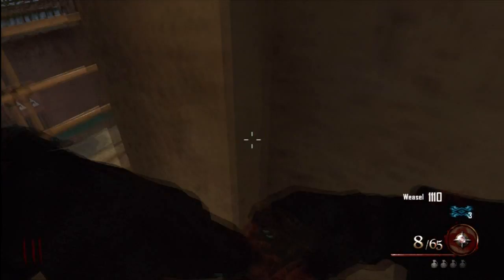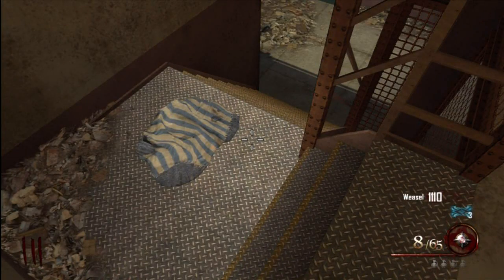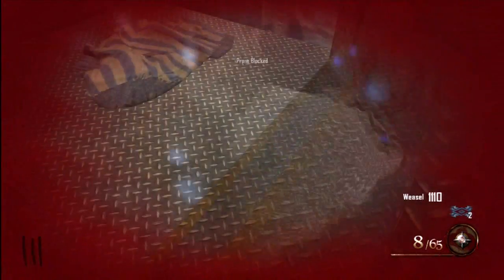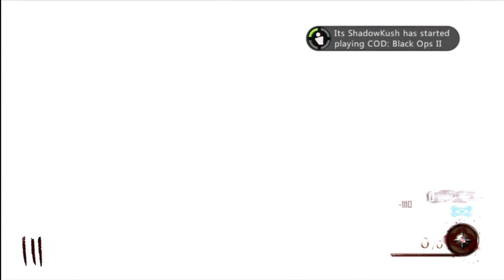Mob of The Dead- Under Stairs Glitch After Patch!!!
Hey whats up guys this a glitch that you are able to go under the stairs and kill the zombies but you must stay still the whole time to be able to stay alive!!